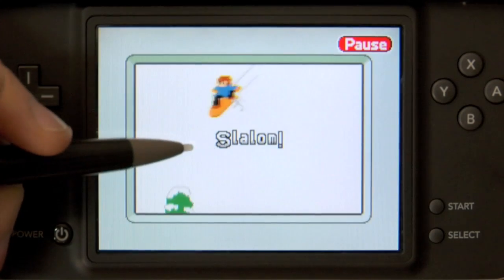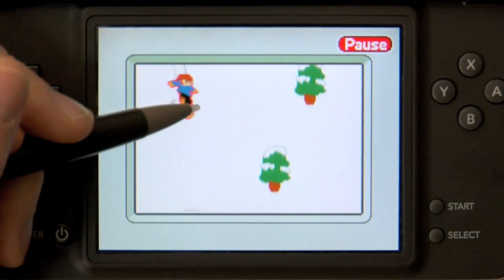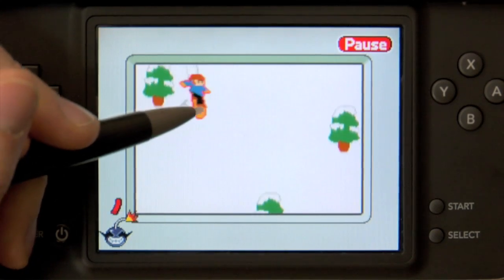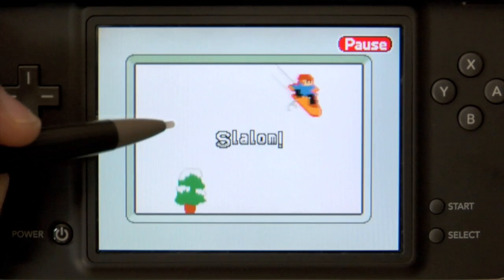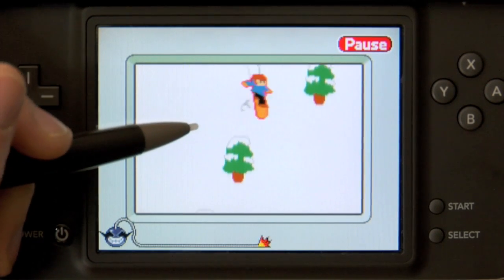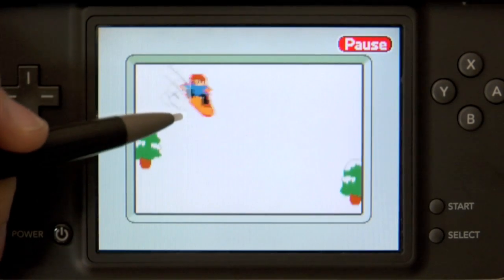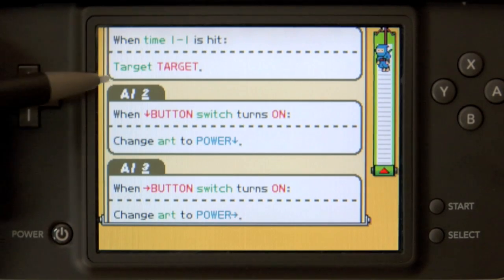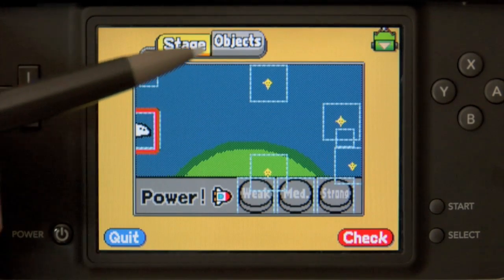WarioWare DIY (DS) Tutorial - Advanced #3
Nintendo Life - Nintendo demonstrate some more of WarioWare DIY for DS.